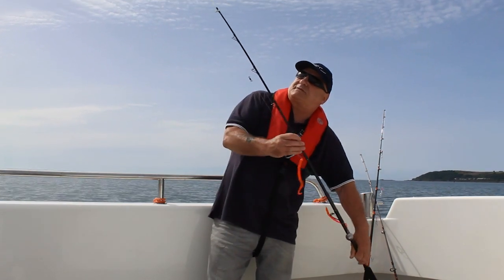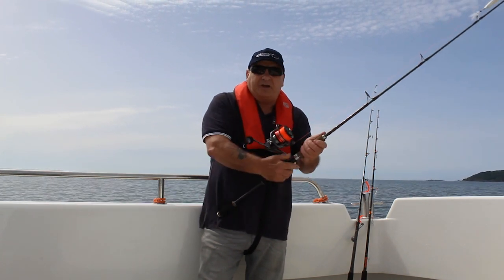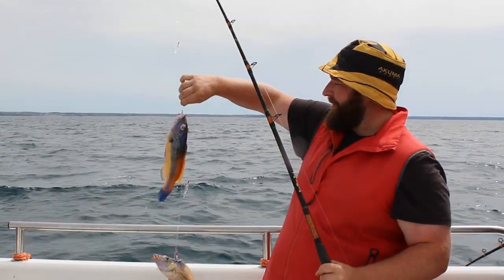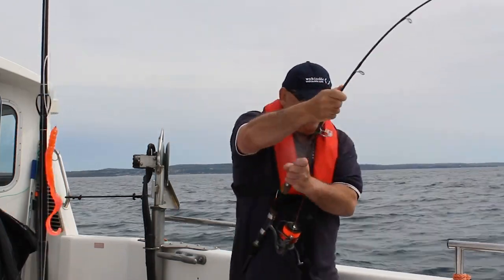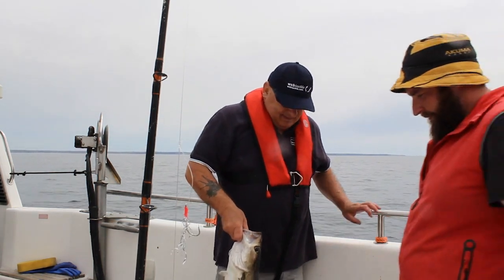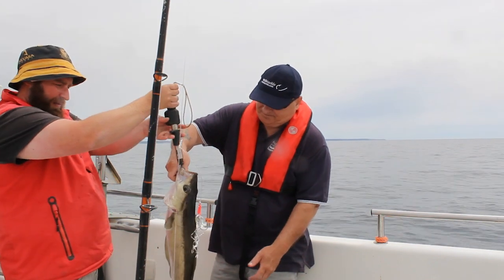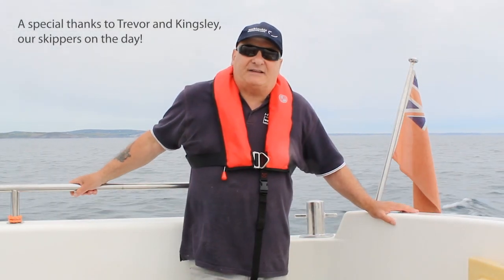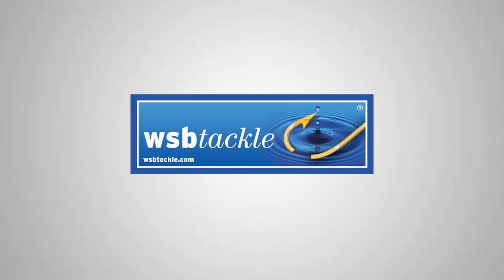WSB Tackle Boat Rod Combos put through their paces aboard the Vanessa Jane, Penzance, Cornwall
A great day out fishing aboard Mermaid Pleasure Trips second boat the Vanessa Jane from Penzance, Cornwall. Mario tries out some WSB Boat Rod Combos - The WSB Aquatalia and the WSB Orizon 6000 Reel, the WSB Devilish Boat Rod with the WSB DB30 Multiplier and last but not least the charter boats favourite the WSB Bow Wave and the WSB Bow Wave Multiplier.

The rods used by Kingsley and Trevor, our skippers on the day, were also WSB Bow Wave Rods with WSB DB30 reels!